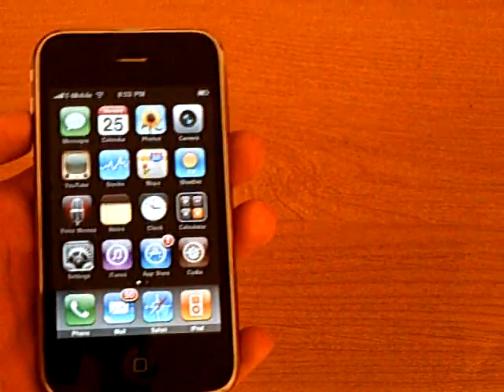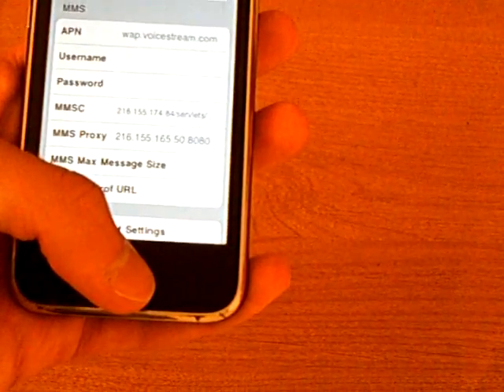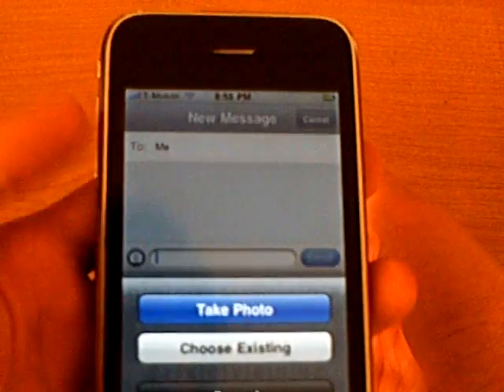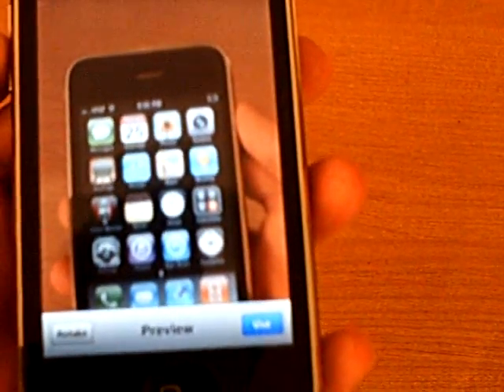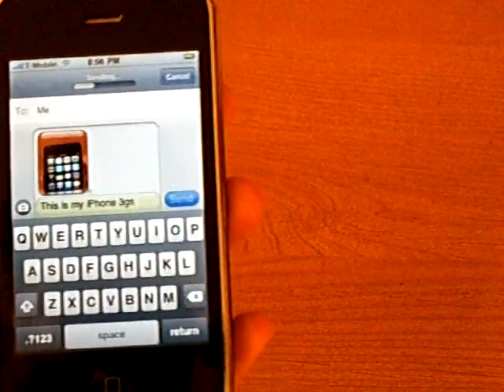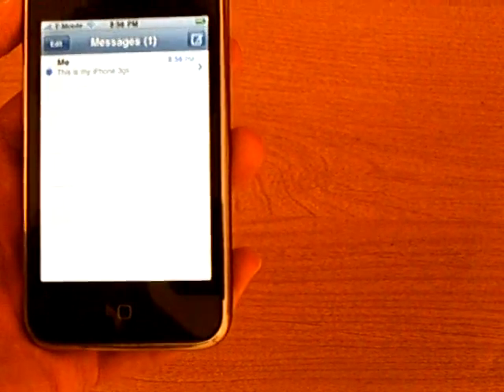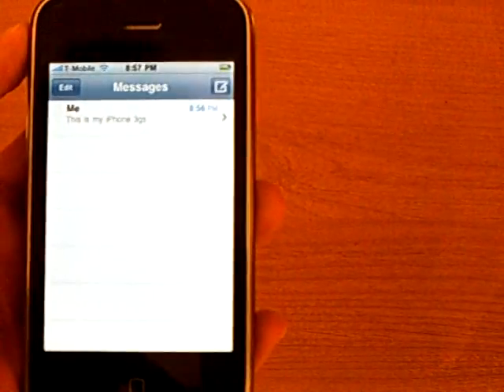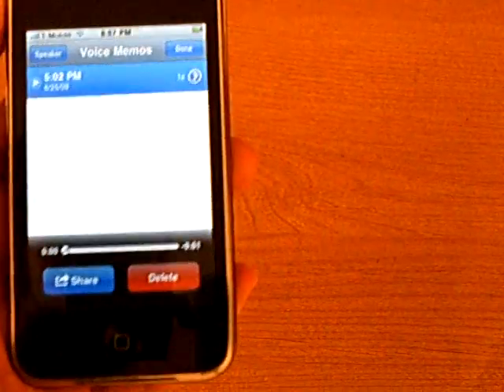How To Enable MMS on iPhone 3G on 3.0/4.0 for T-Mobile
Get MMS on iPhone 3G for Tmobile on 3.0 and 4.0 firmwares (iOS4)
This works on T-Mobile's Network only

Add these to MMS Settings in: Settings-General-Network-Cellular Data Network

Then reboot your iPhone.
Then the picture icon will show up in the Messages App.

This allows you to send pictures, video and audio messages for the same price as a text.
There is no additional charge for MMS on T-Mobile's Network. Same price as sending a text.

It is updated daily with the latest iPhone news!